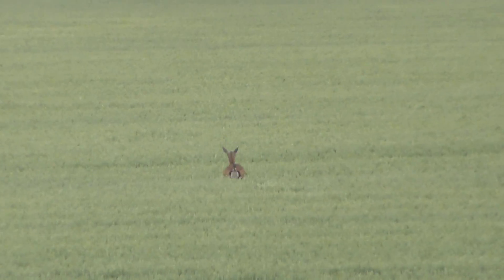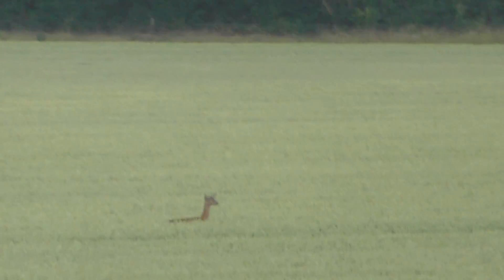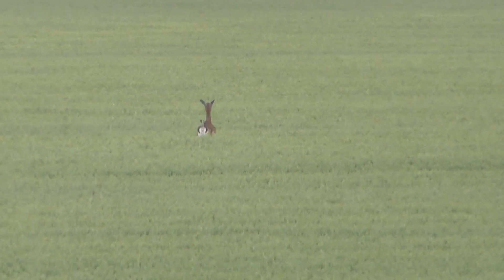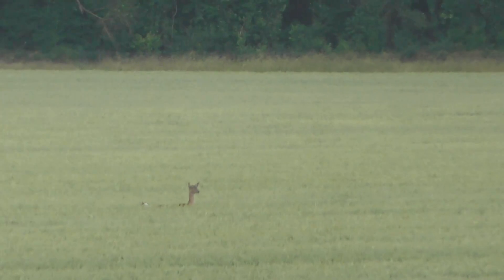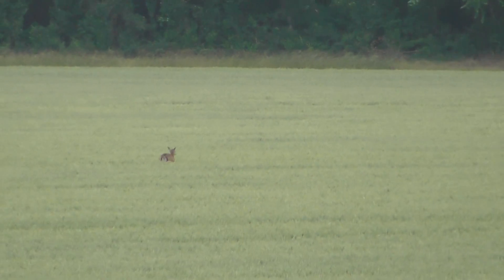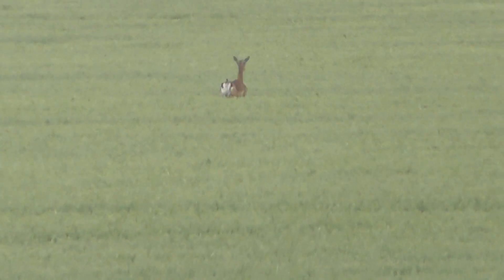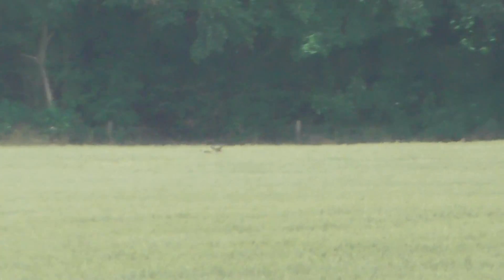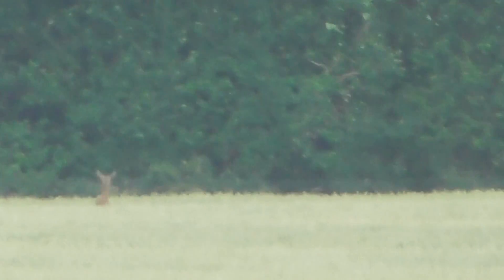Deer Jumping through a field like a Kangaroo in Cambs UK 18jun22 308p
.Always change quality to 4K or 1080p or original quality as Youtube default to a lower resolution so video doesnt look as good as it should ! ( click the icon like a cog to bottom right of each video each time you watch 1 of my videos ) ,If you like my video please click like & then copy & paste the link to your family and friends in an email or to Twitter or Facebook etc to promote my work  and bookmark my account which is